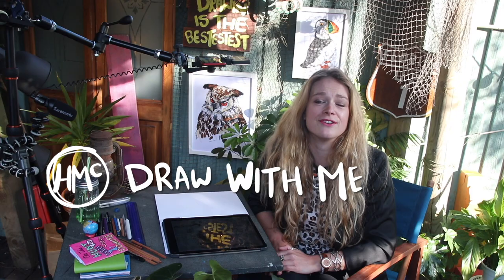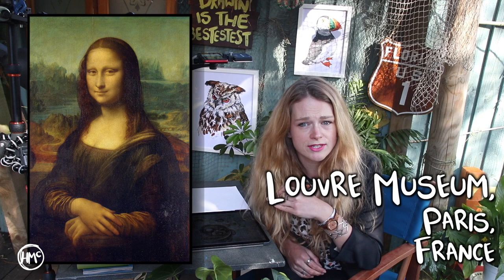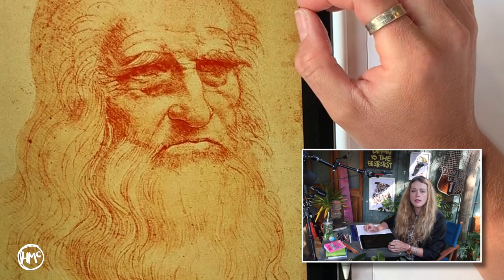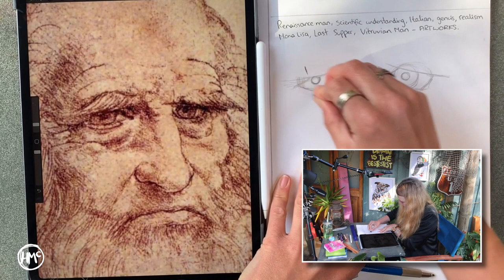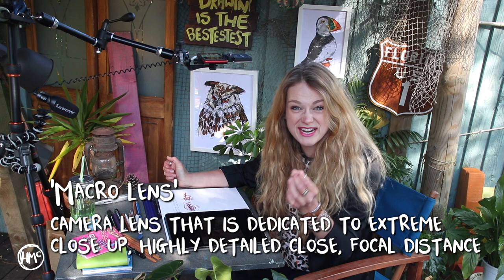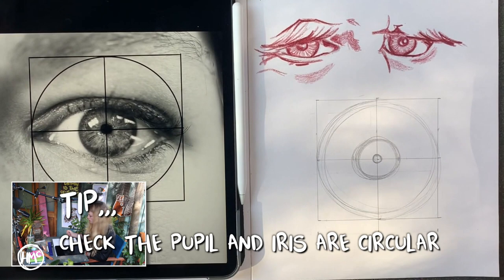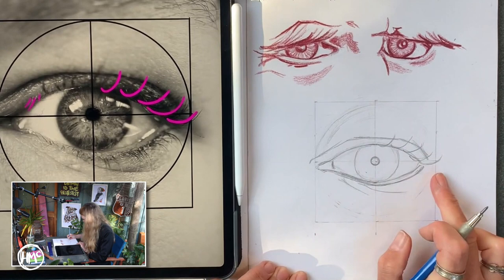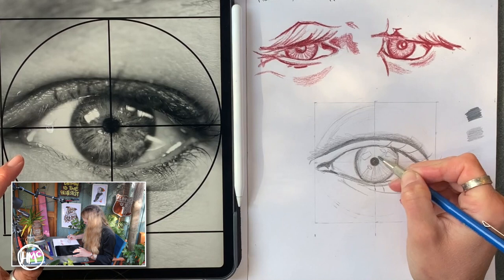HMc Draw With Me - Leonardo Da Vinci and his Eyes - Part 1 (of 2)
Draw along with me, learning about Leonardo Da Vinci and the Renaissance along the way. Step-by-step I teach how to draw realistically using explicit instruction. Feel inspired by the great 'Renaissance Man' and use his knowledge and techniques to help teach us how to draw more realistically. With over 10 years of teaching experience to support you, draw human eye with me to build your confidence and practise your motor memory, pencil control, tone and textural tone techniques.